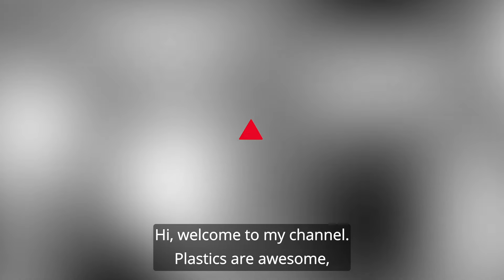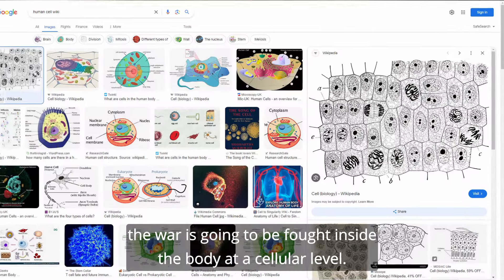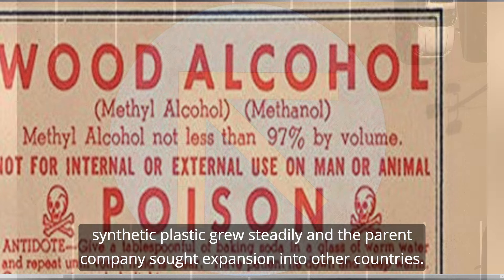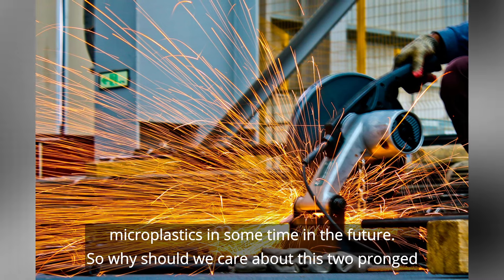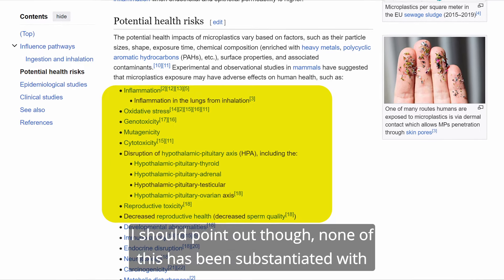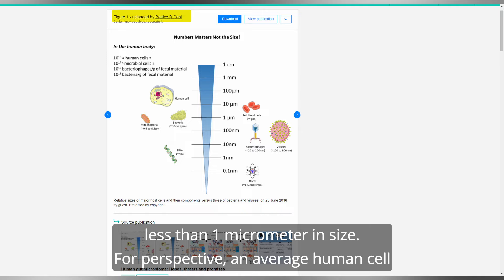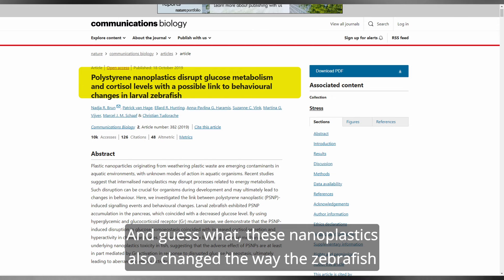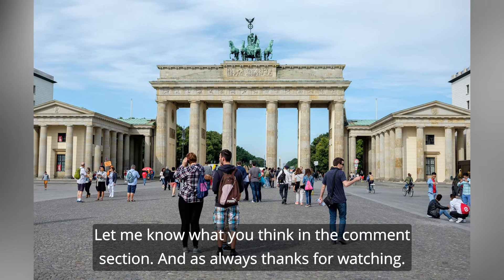INSIDE Our Body | Decoding the Dangers of Nanoplastics on Human Health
Recent studies have raised concerns about these tiny particles, which are small enough to infiltrate our bodies through ingestion or inhalation.

In this educational video, I delve into the invisible yet pervasive world of nanoplastics and microplastics and their potential impacts on human health.

Timestamps:
0:00 Plastics and pollution
1:13 Creation of synthetic plastics - Bakelite
2:08 Primary and secondary plastics
3:15 Microplastics and human health
5: 20 Nanoplastics absorbed by cells